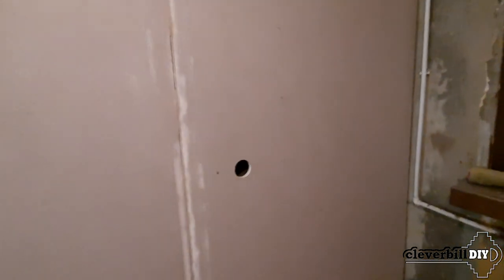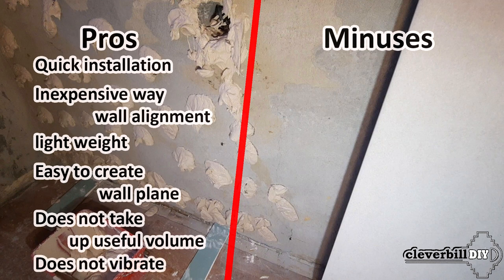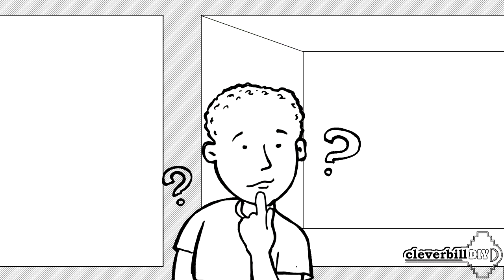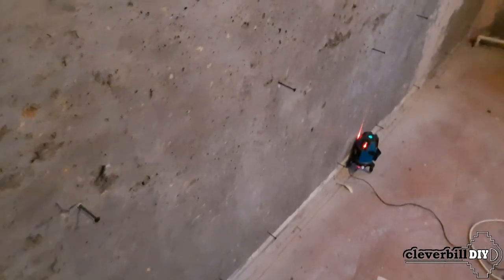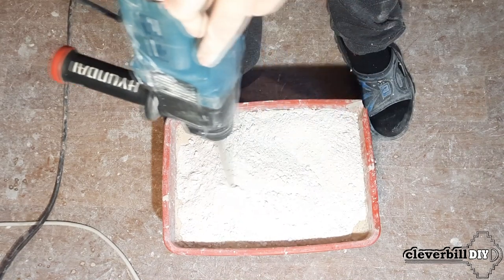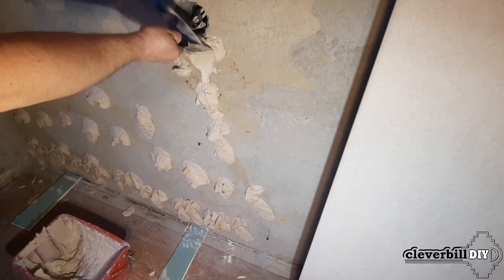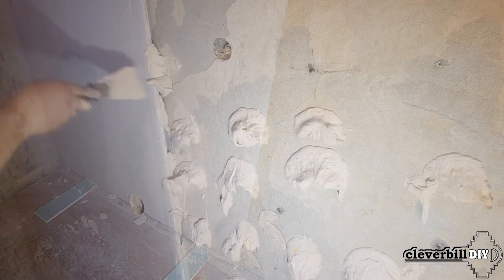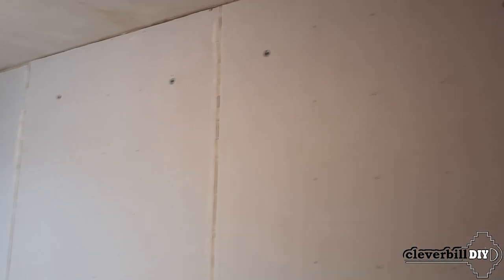How to glue drywall on walls - mounting sheets on glue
How to Level Walls - Mounting drywall (gluing) to a wall with gypsum mounting adhesive, pros and cons compared to plastering or mounting drywall to a supporting frame. Sequence, drywall installation technology, how to set sheets exactly in one plane.

We align the walls with beacons - plastering and installing beacons on cremmers with your own hands